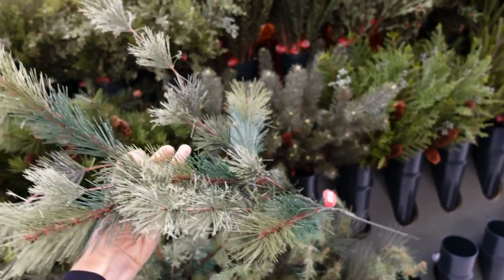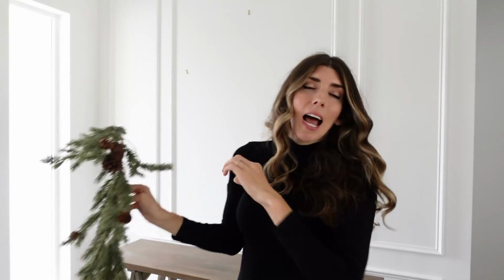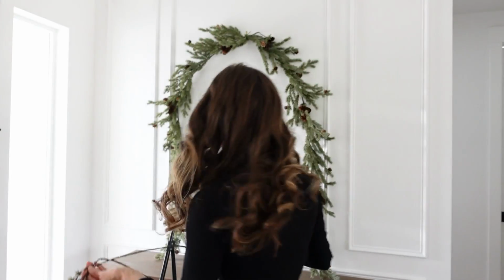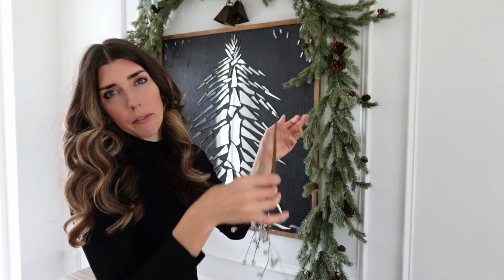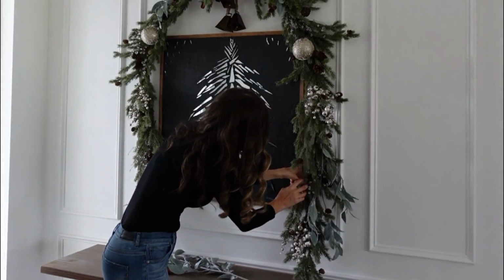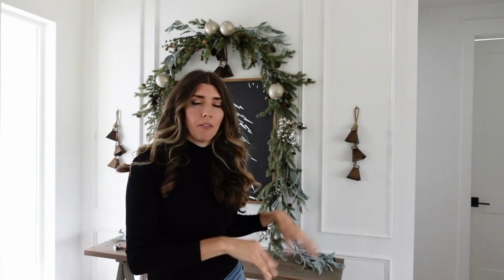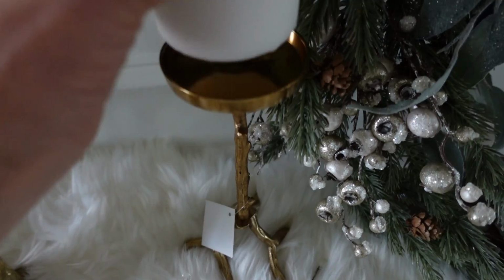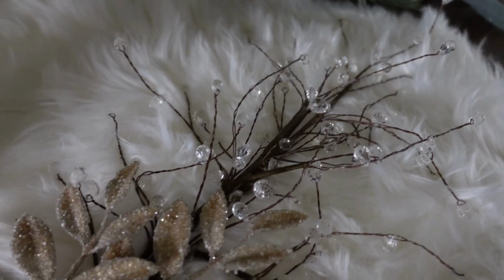Christmas Decorate With Me 2023 / Christmas Entryway Decorating Ideas / Rustic Modern Style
Christmas Entryway Decorate With Me! Today I am sharing the first Christmas decorating video of the holiday season and I hope you get lots of ideas on way to decorate your home for Christmas!

large ball pick
snowball picks
red style
ice picks
frosted eucalyptus stems
pinecone stems
larger pine stem
cow bells
gold bells
frosted ball picks
wood trees
gold shimmer tree
gold deer
Christmas picture
my top